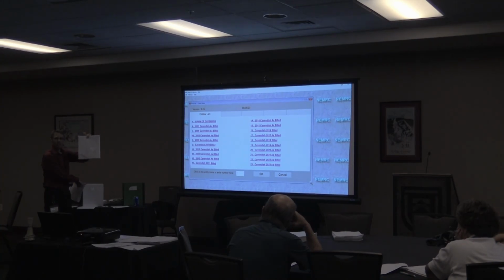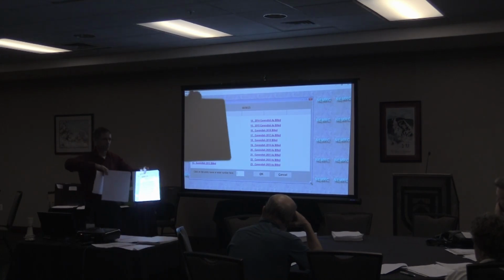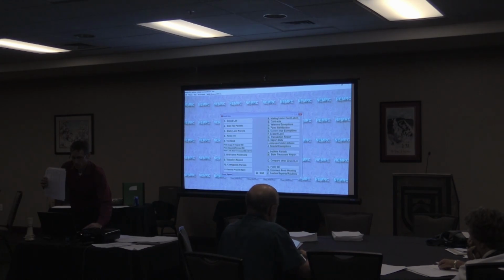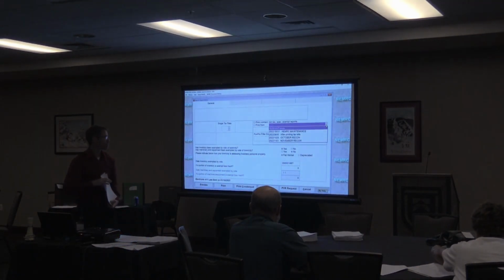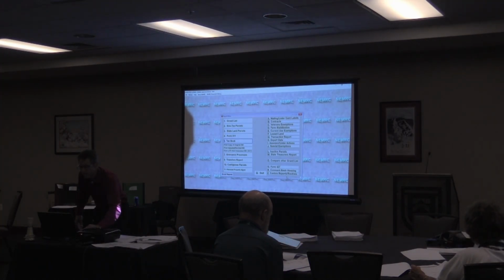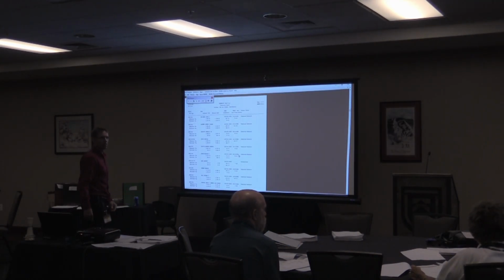Part 2 Reconciling Your 411, Taxes & Cash Flow Statements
Reconciling Your 411, Taxes & Cash Flow Statement (Part 2)
   Chris Miele
   NEMRC